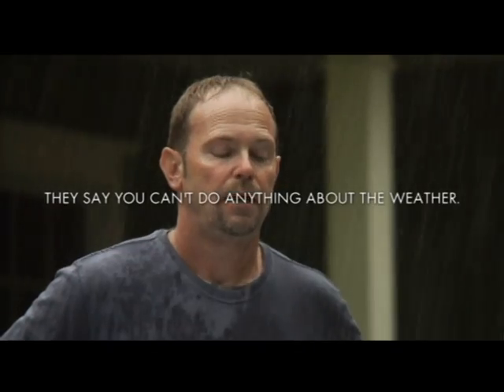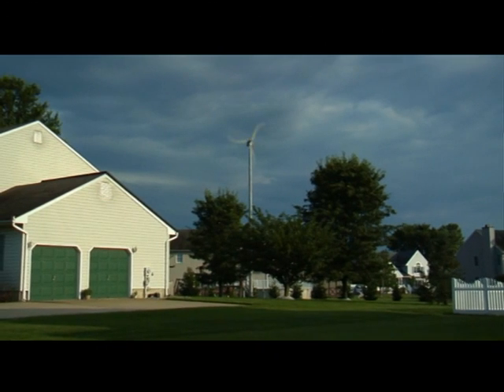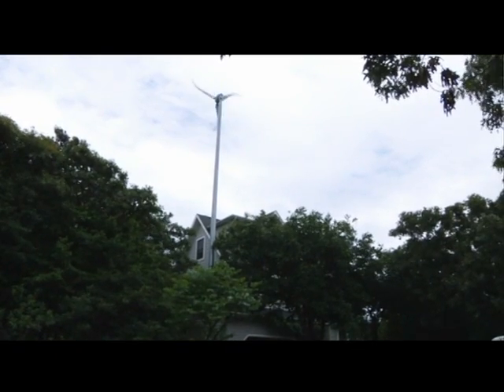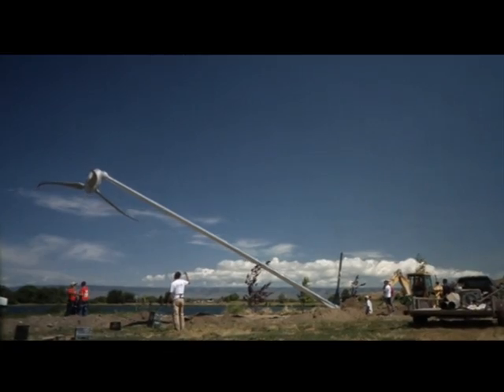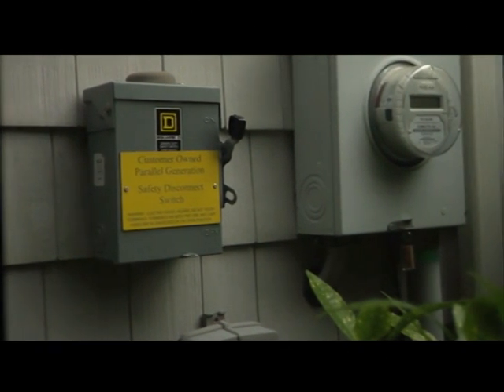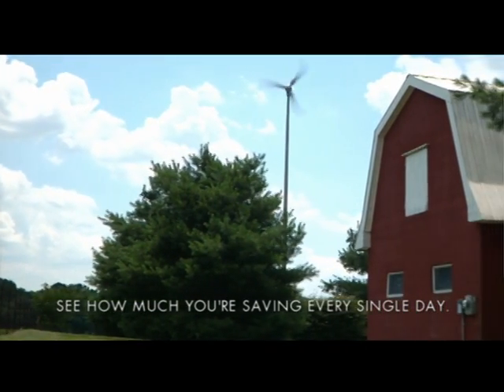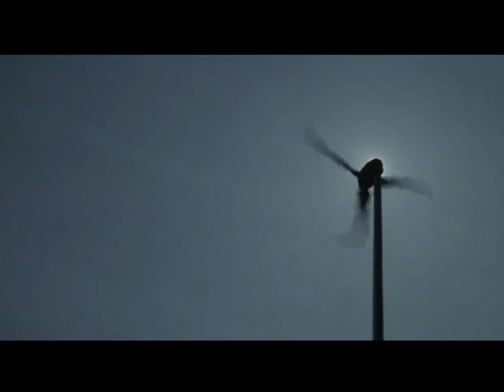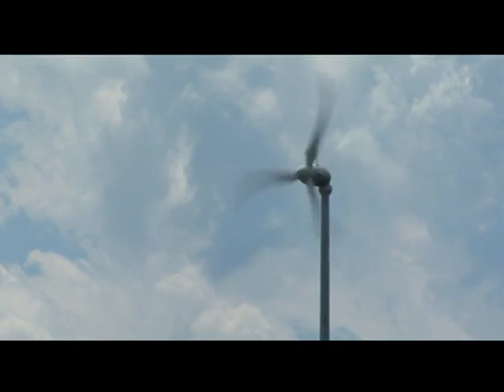Skystream Into Thin Air Skystream 3.7 Wind Turbine Flagstaff, AZ U.S.A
www . Green In Greene . com

=) Love Thy Earth / American Made ;)